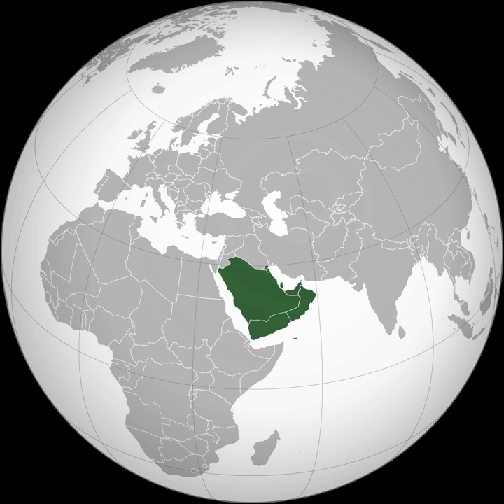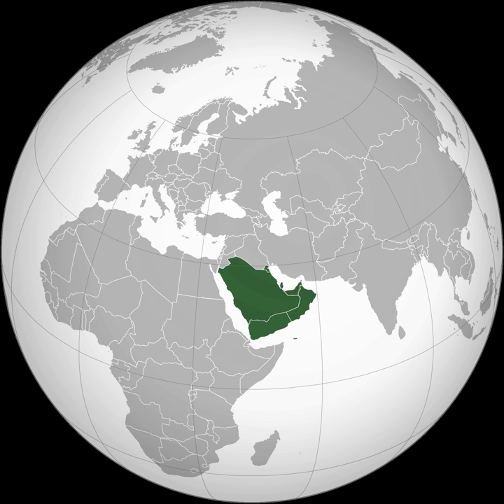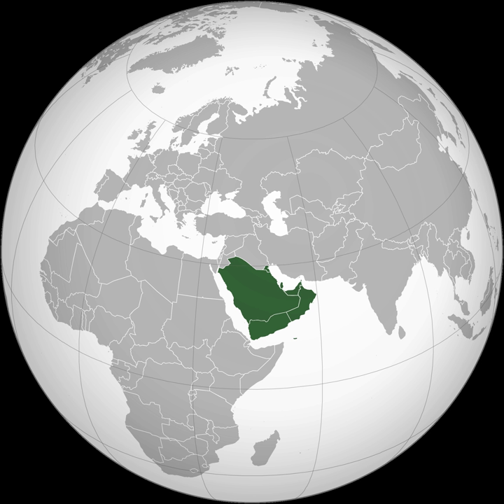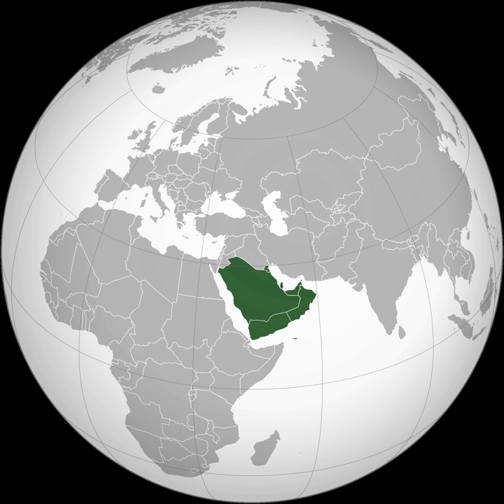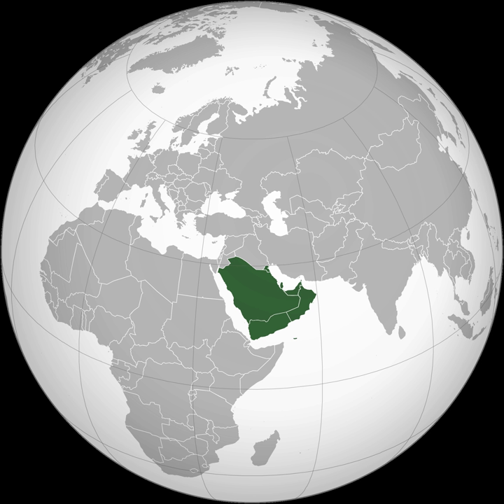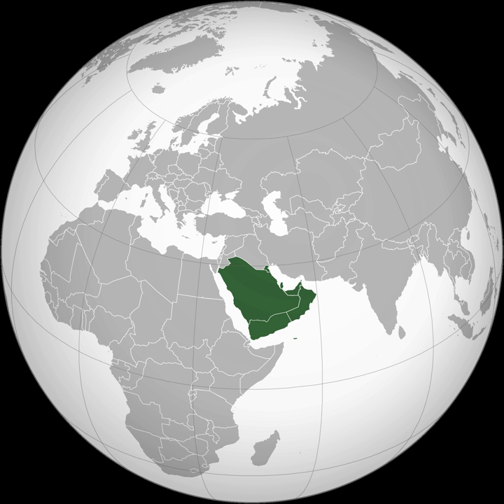Arabian Peninsula | Wikipedia audio article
This is an audio version of the Wikipedia Article:
Arabian Peninsula

SUMMARY
The Arabian Peninsula, simplified Arabia (; Arabic: شِبْهُ الْجَزِيرَةِ الْعَرَبِيَّة‎ shibhu l-jazīrati l-ʿarabiyyah, ‘Arabian island’ or جَزِيرَةُ الْعَرَب jazīratu l-ʿarab, ‘Island of the Arabs’), is a peninsula of Western Asia situated northeast of Africa on the Arabian plate. From a geographical perspective, it is considered a subcontinent of Asia.It is the largest peninsula in the world, at 3,237,500 km2 (1,250,000 sq mi). The Arabian Peninsula consists of the countries Yemen, Oman, Qatar, Bahrain, Kuwait, Saudi Arabia and the United Arab Emirates, and parts of Jordan and Iraq. The peninsula formed as a result of the rifting of the Red Sea between 56 and 23 million years ago, and is bordered by the Red Sea to the west and southwest, the Persian Gulf to the northeast, the Levant to the north and the Indian Ocean to the southeast. The Arabian Peninsula plays a critical geopolitical role in the Middle East and the Arab world due to its vast reserves of oil and natural gas.
Before the modern era, it was divided into four distinct regions: Hejaz (Tihamah), Najd (Al-Yamama), Southern Arabia (Hadhramaut) and Eastern Arabia. Hejaz and Najd make up most of Saudi Arabia. Southern Arabia consists of Yemen and some parts of Saudi Arabia (Najran, Jizan, Asir) and Oman (Dhofar). Eastern Arabia consists of the entire coastal strip of the Persian Gulf.